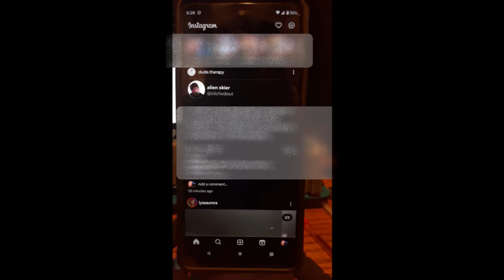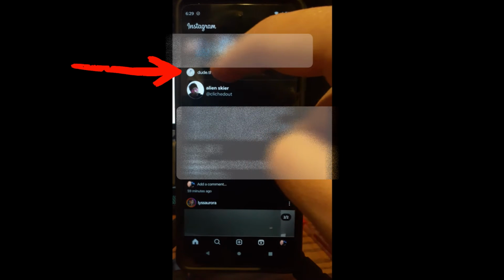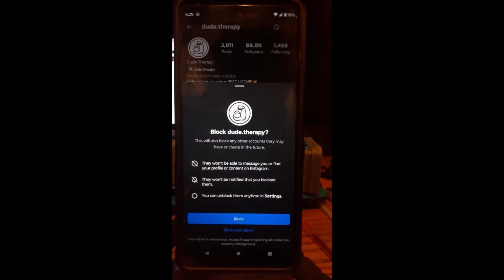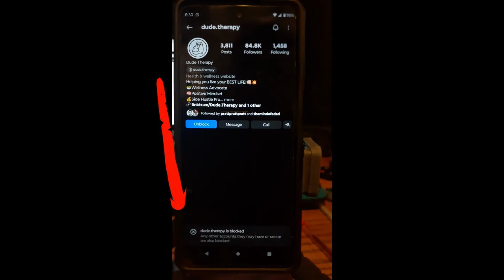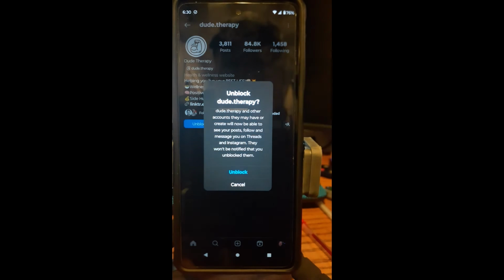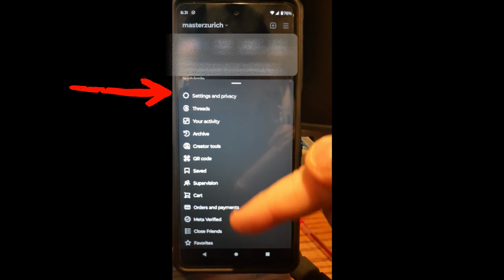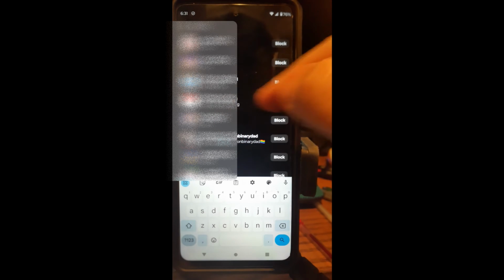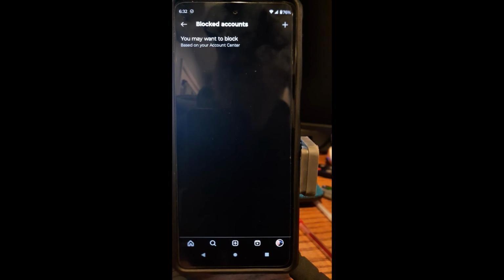How To Block Or Unblock Someone On Instagram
In this video I will show you how to block or unblock someone on your Instagram account.
If you have been following me, you know I have create many videos about social media, including Instagram. I think it is important to know how to use these social media apps well. Today is no different. This time, I want to show you how you can block unwanted people from your account. I will also show you how you can unblock since sometimes we do change our minds. Before we get into this, make sure you check out all these other videos that I have created about Instagram:

Now that you are all caught up, pull out those mobile devices. We are going to jump into this subject with both feet.